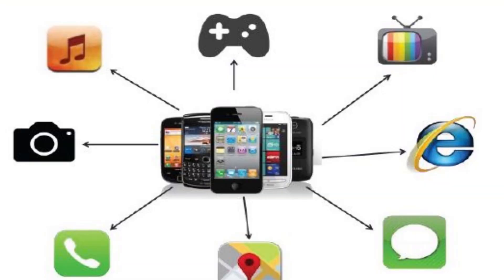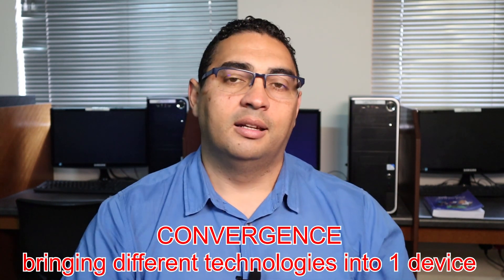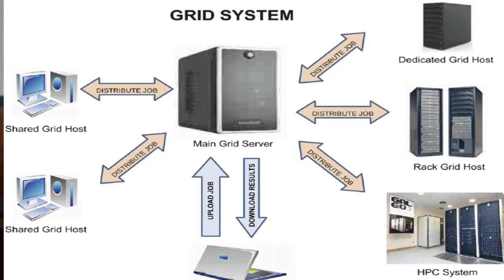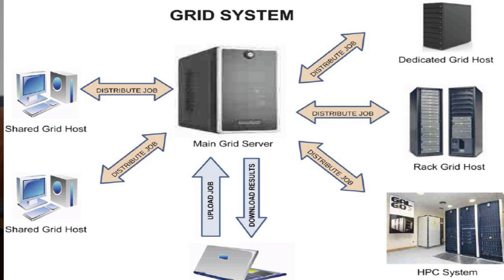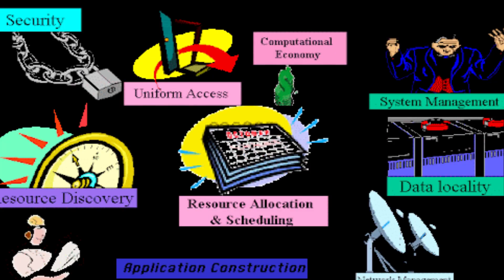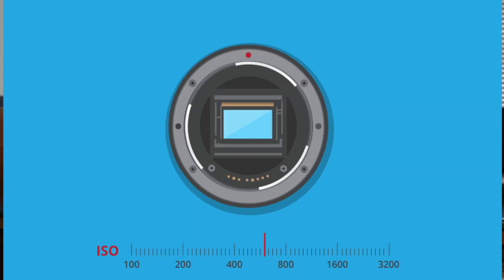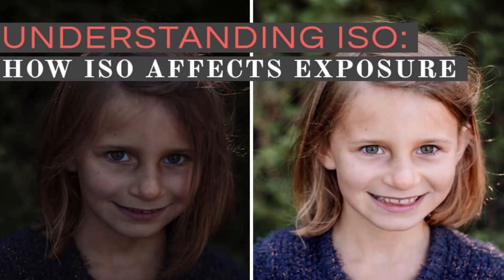Grade 12 CAT September Trial Exam | Question 2 | Theory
In today's video we will be walking you through the Sept 2021 Theory Trial Exam. Let's look at Question 2 as we continue our prep for finals!